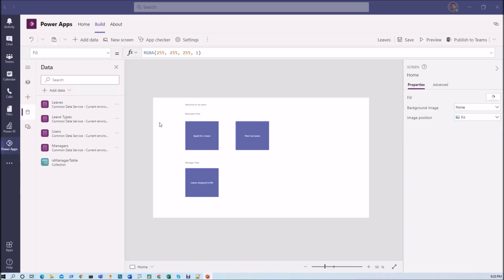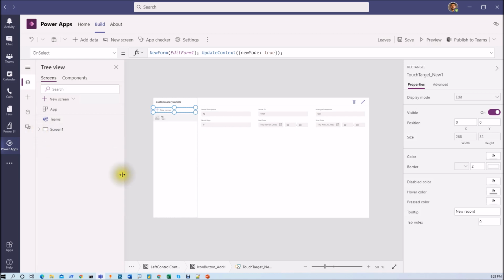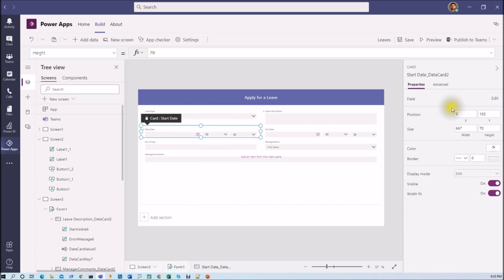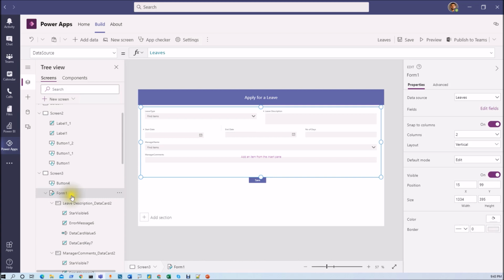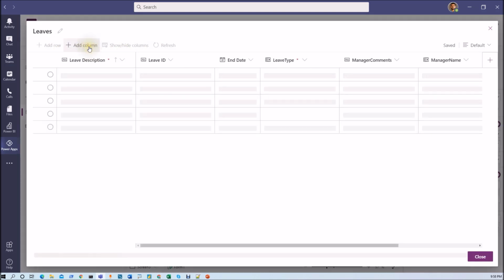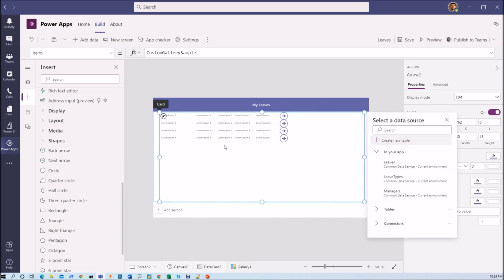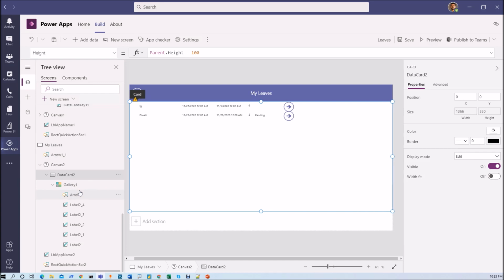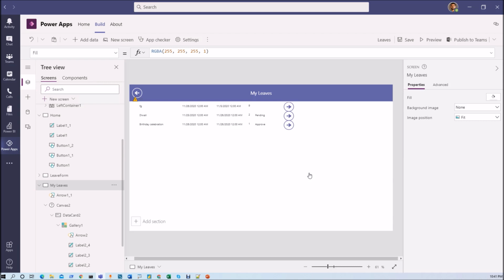Build your first Power Apps in Teams with Microsoft Dataverse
Welcome to Microsoft Dataverse for Teams Step by Step Series. During this video, we will learn how you can build your first Power Apps within a Teams. Creating a Power Apps is similar like you are creating a regular canvas app. Here I’m revising everything for you. During this session, first, we will talk about the OOTB screen created in the Teams for Power Apps. Then we have taken a complete example for Leave Application System. We will create a New Form, Edit Form, and Different Grid Views to display leaves for Requestors and Approvers. I will explain everything step by step in detail. In the next session, we will talk about how we can manage different roles for Microsoft Dataverse for Teams.

Chapters: Create your first Power Apps in Microsoft Teams with Microsoft Dataverse
00:00 Introduction
00:33 Precap
00:54 Overview of Leave Application
02:57 Start Development for Power Apps in Teams
03:39 CRUD Operation with OOTB Screen with Power Apps for Teams
05:15 Create a Home Screen
06:59 Create a New Form for Power Apps in Teams
20:57 Save New Form
22:15 Create Grid View in Power Apps
24:45 Edit Form in Power Apps
27:28 Manager View
30:46 Final Testing
33:18 End